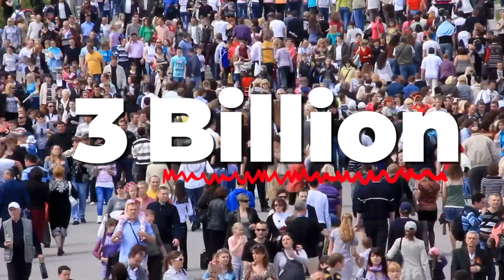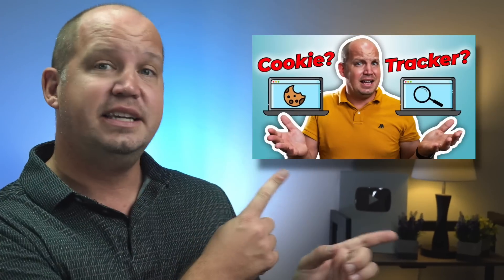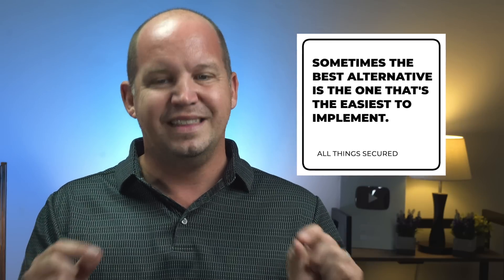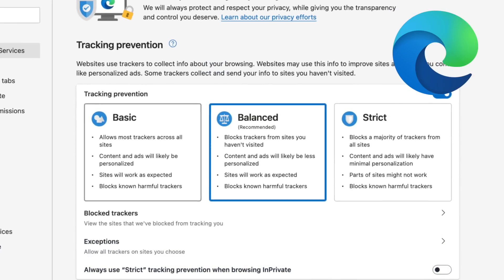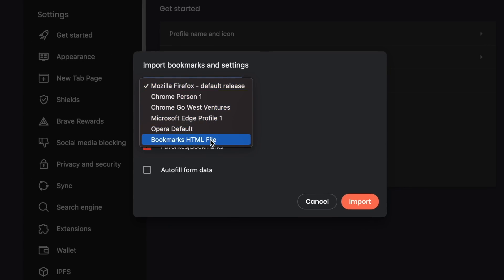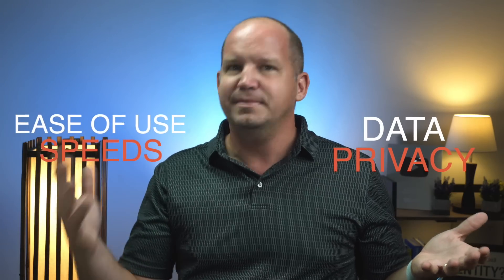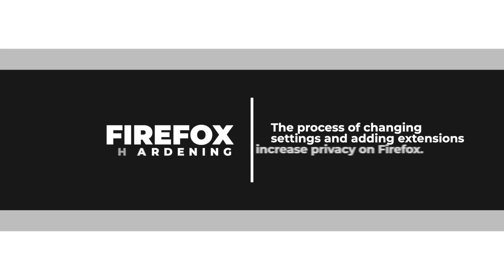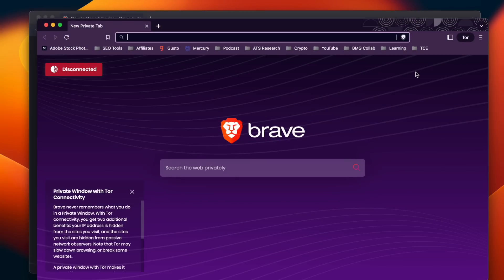Stop Using Chrome (use THIS instead)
Everybody uses Chrome...but that doesn't mean YOU should. If you care about your privacy online, this guide to the best Chrome alternative - ranked by level of protection - will give you everything you need to know.

▶ Want to Stream Content on Brave? Read this tutorial

Video Timestamps
0:00 - Stop Using Chrome
0:21 - Best Chrome Alternatives
1:18 - Easiest Private Browser Options
2:45 - Best Overall Chrome Alternative
3:24 - How to Migrate to Brave
3:45 - Extreme Private Browsing Options
5:51 - My Browser Setup

If you're still using Google's Chrome browser to surf the internet, you're not alone. Billions of people have downloaded the app around the world and use it on a daily basis. But that doesn't mean it's the best option, particularly for privacy. Here are the alternatives you can use.